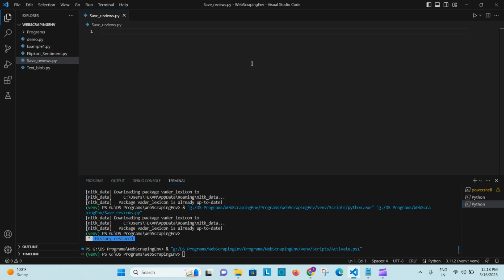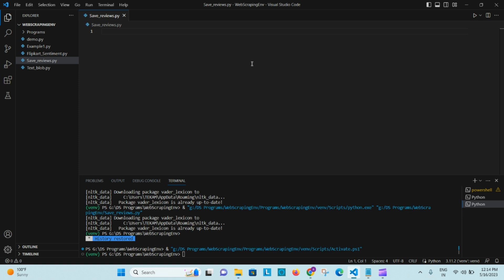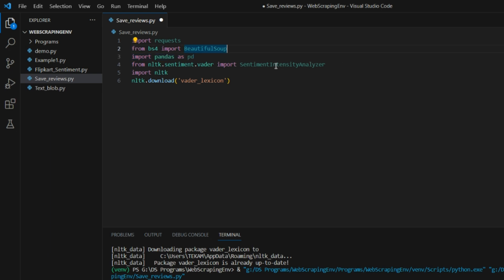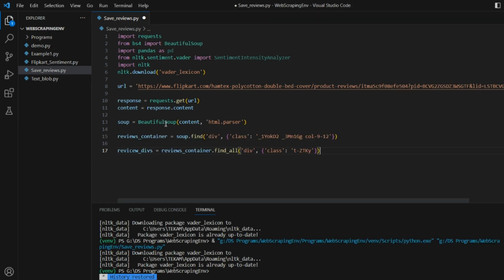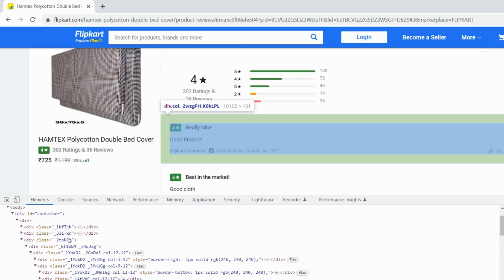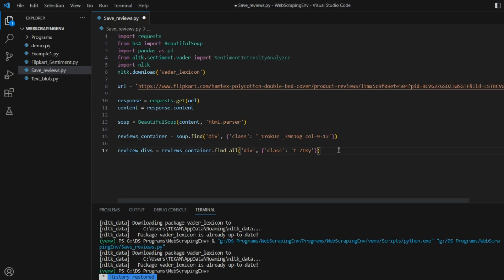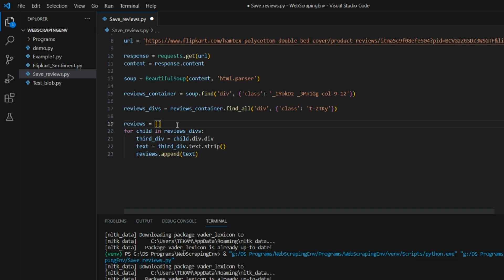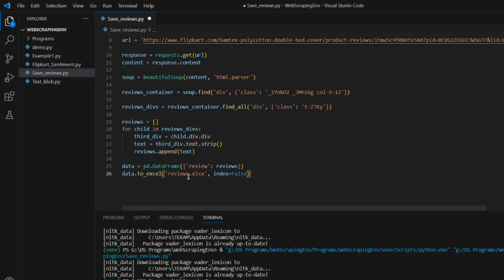Sentiment Analysis Under 10 Minutes | Vader Library | NLTK | Mini Project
Hello All,
In this video,  Mr. Akshay Tekam shows that what is Sentiment Analysis Under 10 Minutes using Vader Library in NLTK. we are using web scraping as well.

website scraped